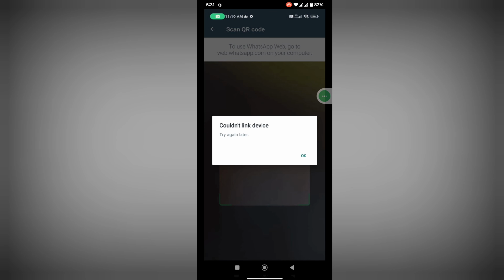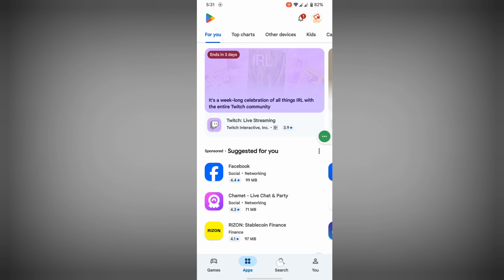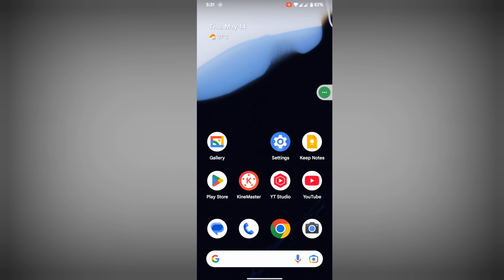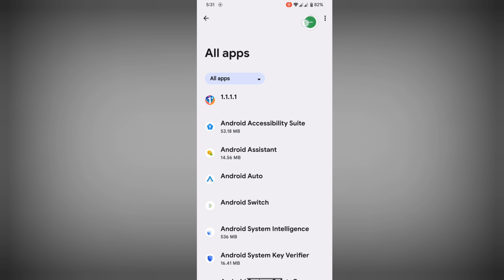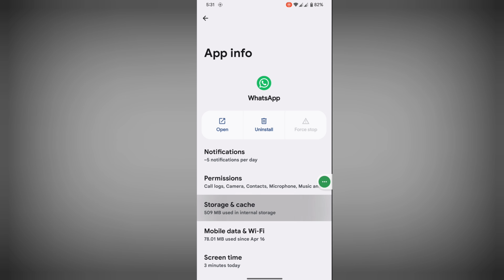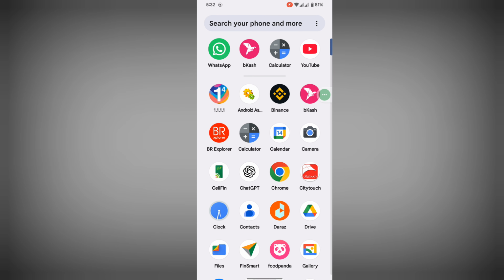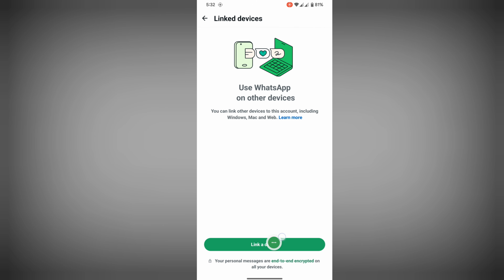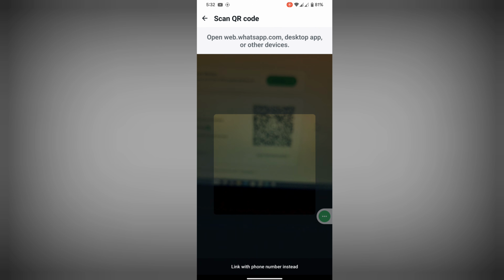How to fix WhatsApp couldn't link device problem 2026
🚨 **Fix the WhatsApp Couldn't Link Device Issue in 2026** and connect your devices without any hassle! 🚨
If WhatsApp isn’t letting you link your device or keeps showing “Couldn't link device,” this video will guide you through the solutions quickly and effectively.

**Why This Happens**:
This problem usually occurs due to network issues, outdated WhatsApp versions, or temporary glitches in the app. Sometimes, server issues or incorrect device settings can prevent linking.

⚡ **What You’ll Learn**:
- How to fix the “Couldn't link device” problem in WhatsApp 2026
- Tips for ensuring a stable connection between devices
- How to troubleshoot network and app-related issues
- Best practices to prevent future WhatsApp linking problems

**Topics We Covered**:
- WhatsApp device linking issues
- Troubleshooting WhatsApp QR code problems
- Fixing network and connectivity errors
- Updating WhatsApp to the latest version
- Clearing app cache and data
- Syncing WhatsApp across multiple devices
- WhatsApp server status checks